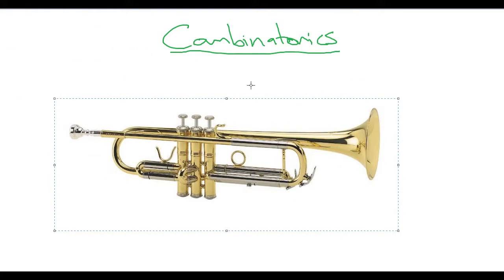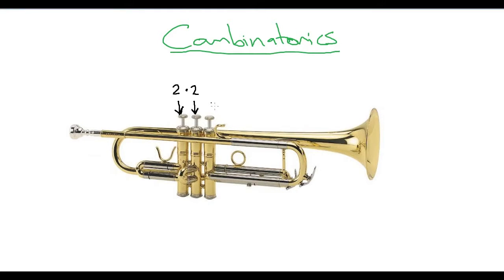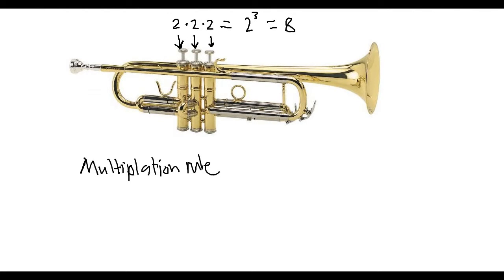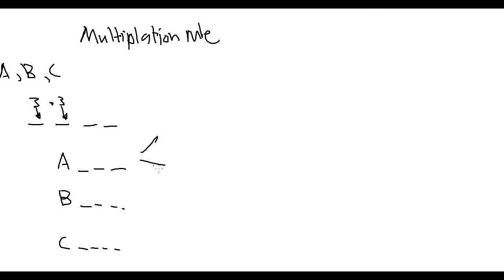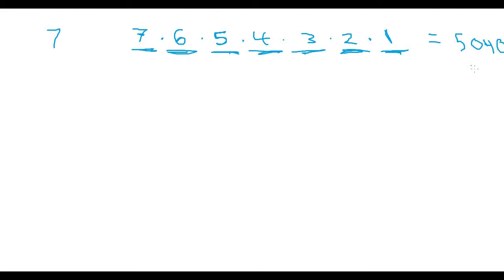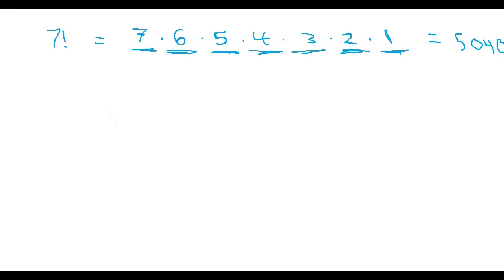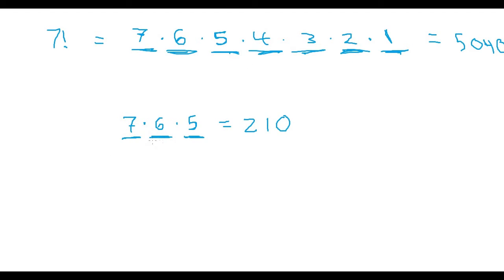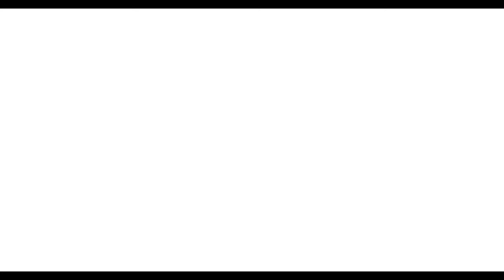Combinatorics and the Multiplication Rule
An introduction to some basic combinatorial principles and strategies, including the multiplication rule.